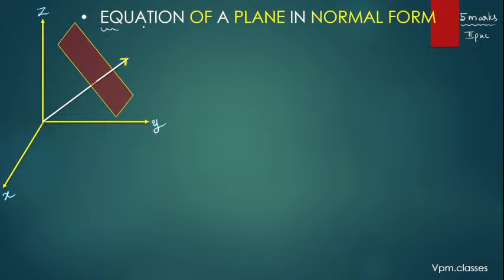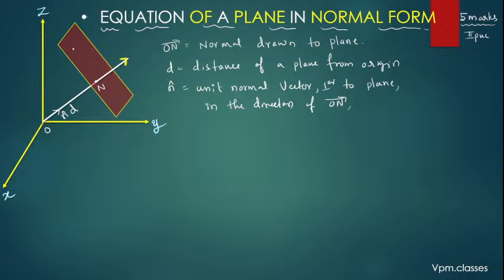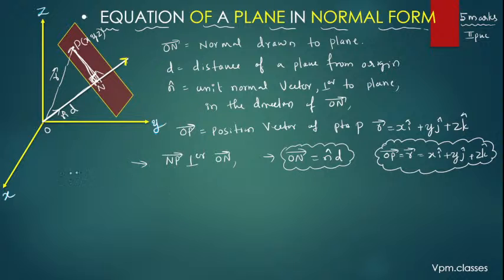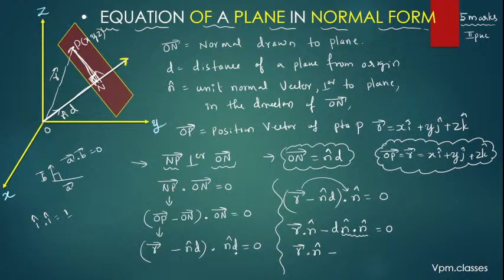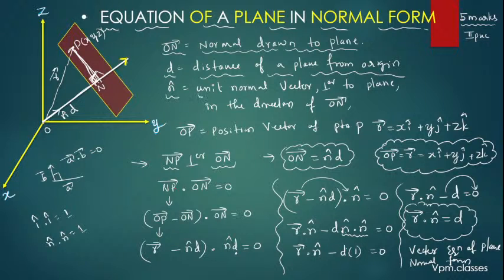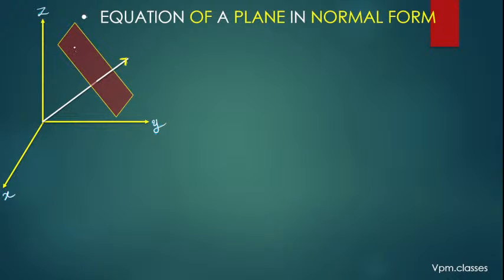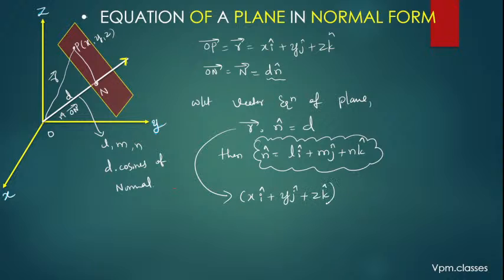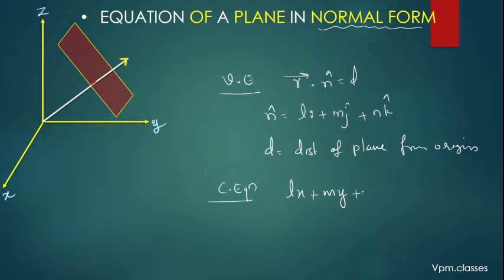QUESTIONS Derivation Equation of plane in normal form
SCORE-MORE in PUC mathematics
5marks fixed questions
must watch
STATE PUC BOARD
STATE BOARD QUESTIONs